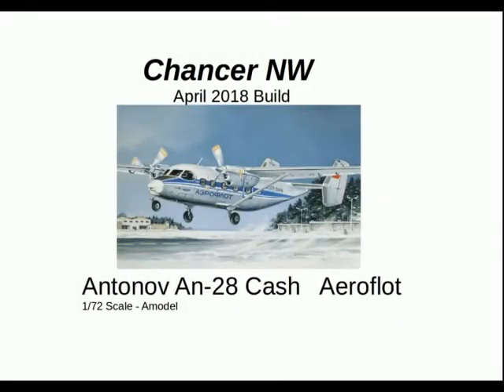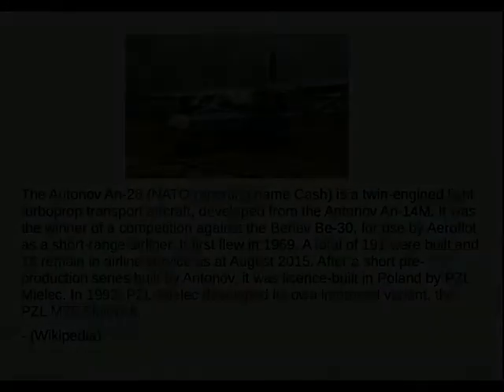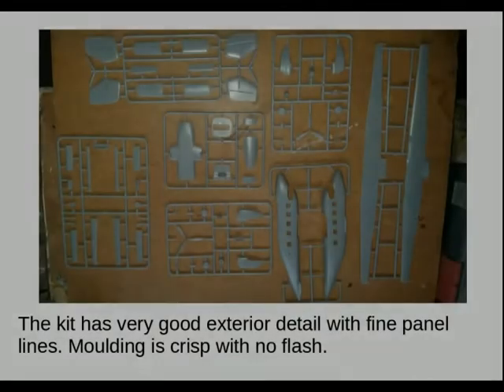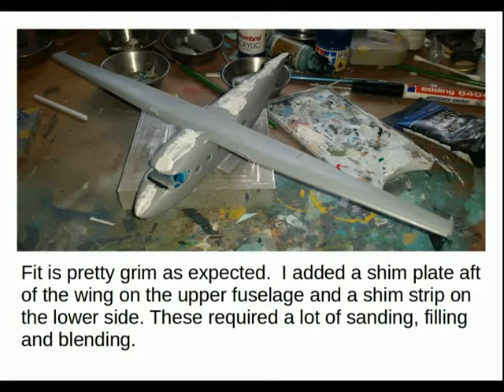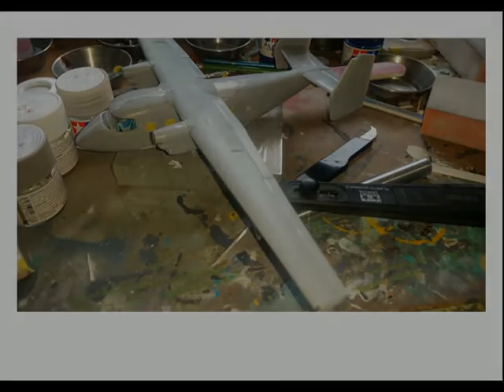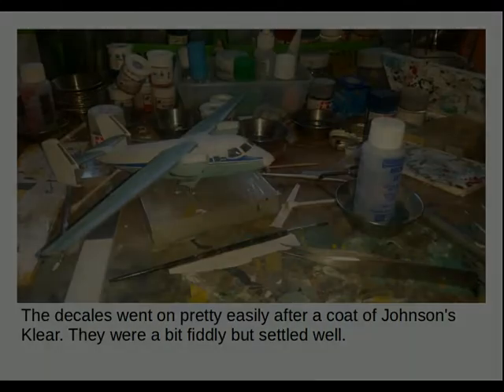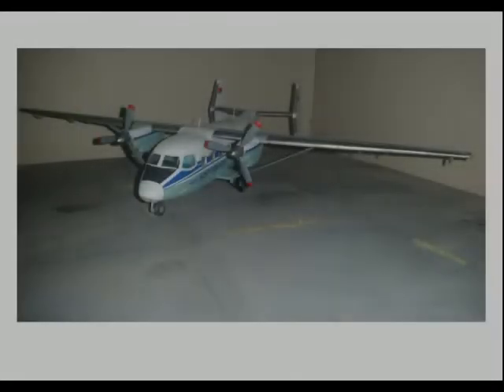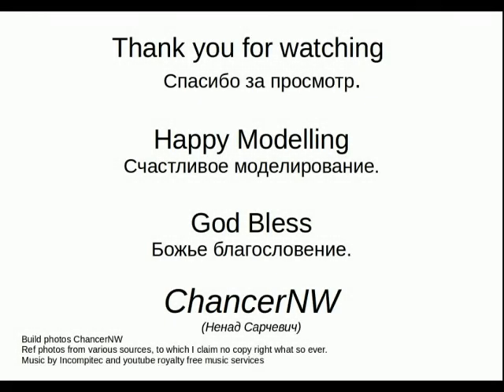Antonov An-28 Cash Build Vid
Build vid for the An-28 Cash 1/72 Amodel kit
The Antonov An-28 (NATO reporting name Cash) is a twin-engined light turboprop transport aircraft, developed from the Antonov An-14M. It was the winner of a competition against the Beriev Be-30, for use by Aeroflot as a short-range airliner. It first flew in 1969. A total of 191 were built and 16 remain in airline service as at August 2015. After a short pre-production series built by Antonov, it was licence-built in Poland by PZL-Mielec. In 1993, PZL-Mielec developed its own improved variant, the PZL M28 Skytruck.
- (Wikipedia)